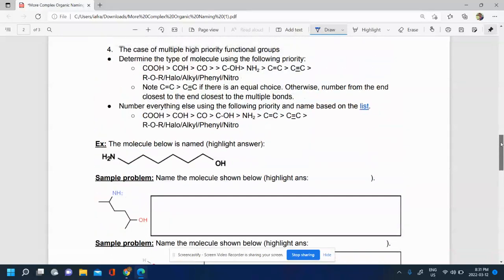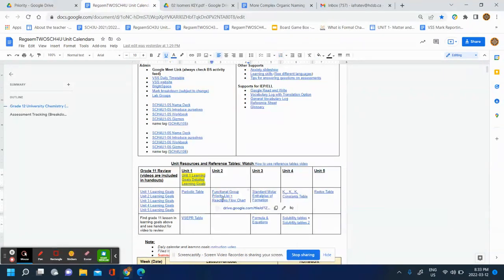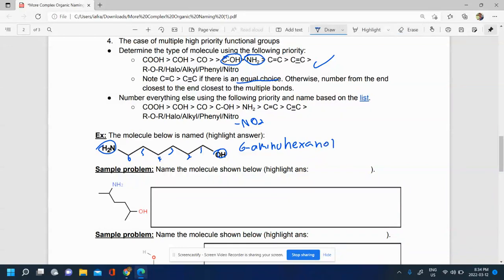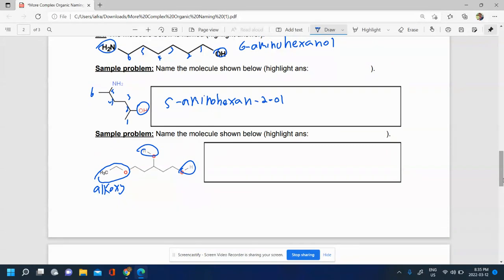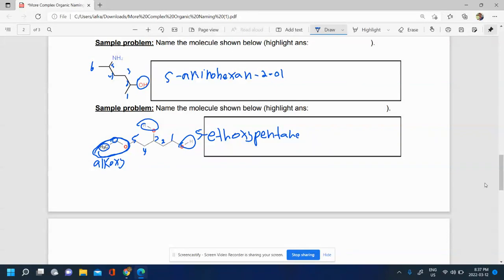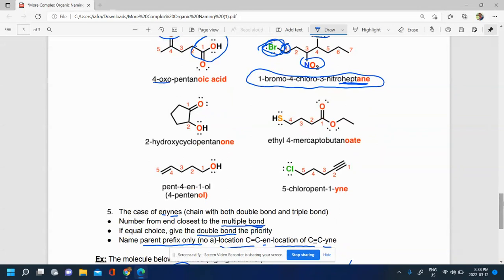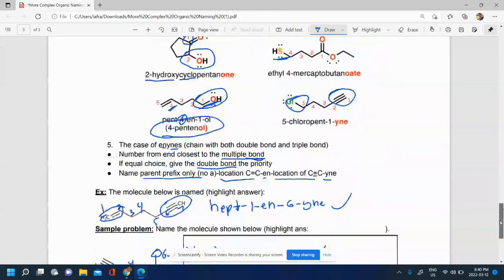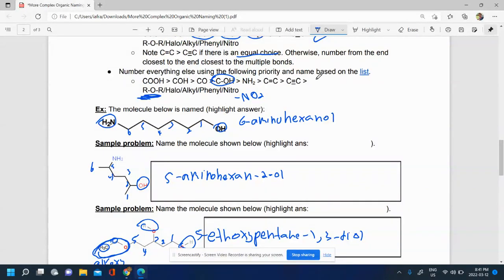Multiple Functional Groups